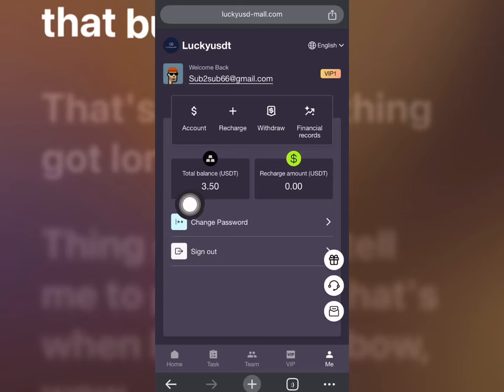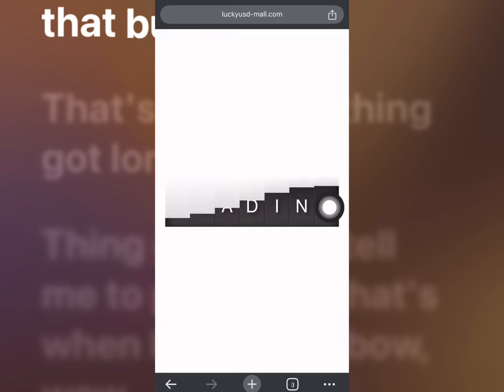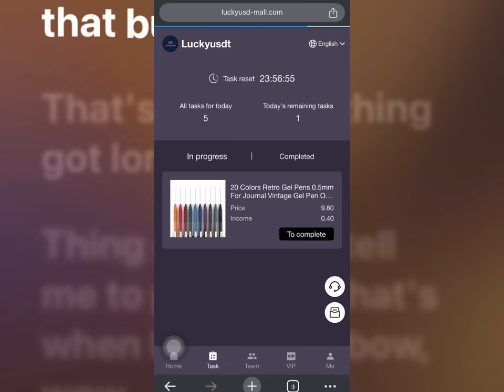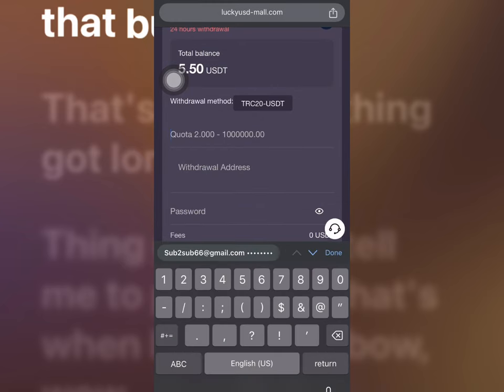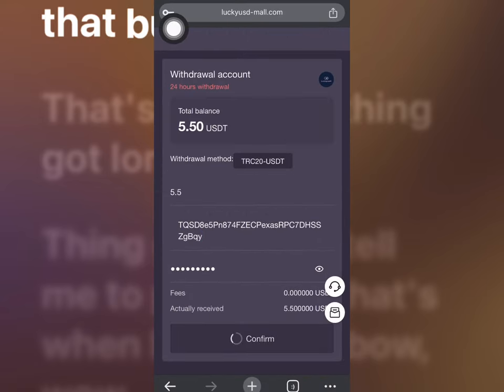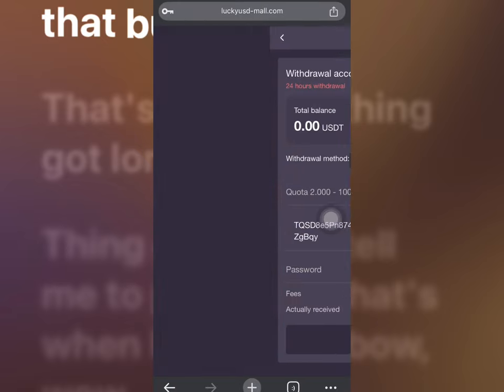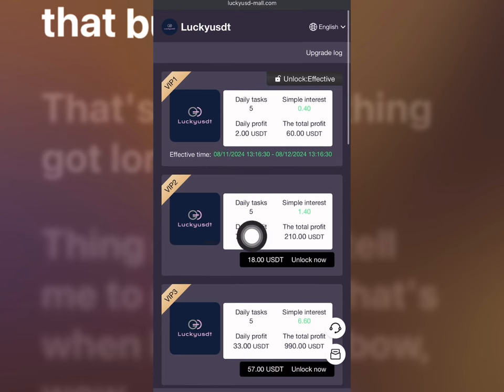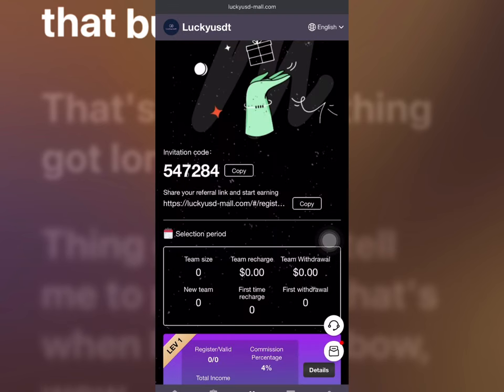💰 Received $2.5 USDT | New Crypto Mining Site Today | Earn Money Online 2024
Struggling to make Legit Crypto funds online, this video is for you. You just need to pay attention in order to generate funds.

 This crypto platform Can generate you free USDT every 24 hours, so what you just need to do is to stay online adn claim your daily reward.

FREE USDT
FREE CRYPTO MINING SITE 2024
FREE TRON MINING SITE 2024